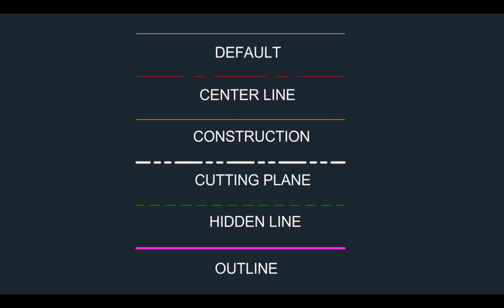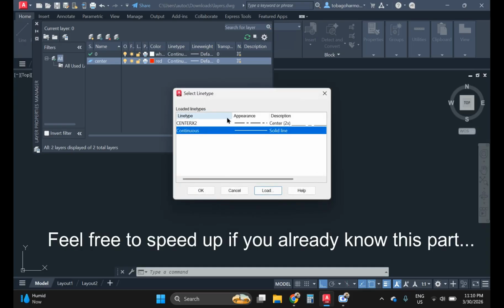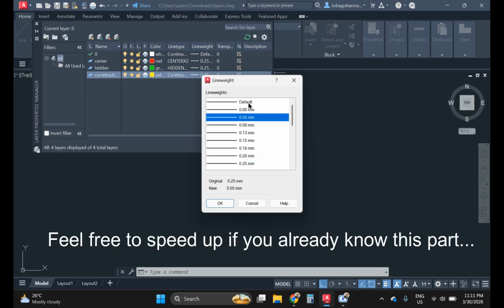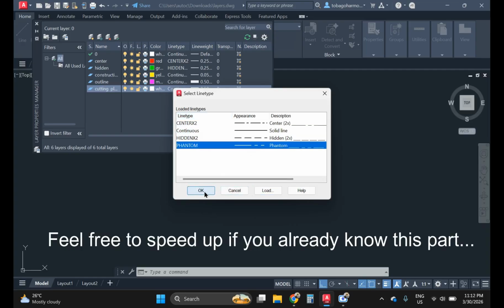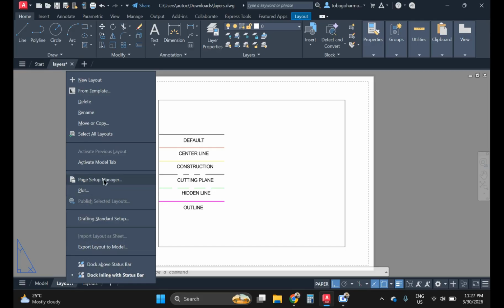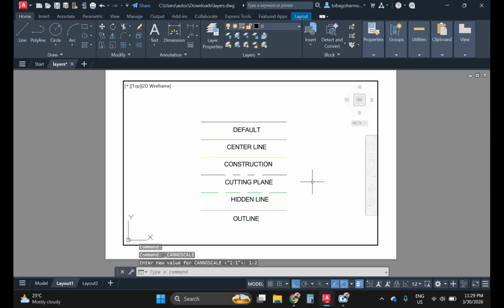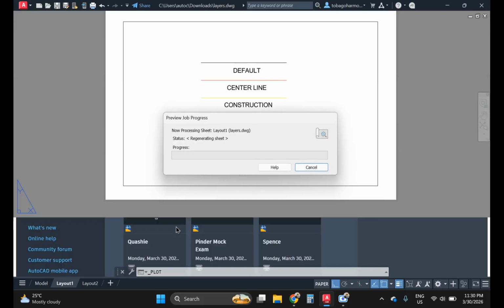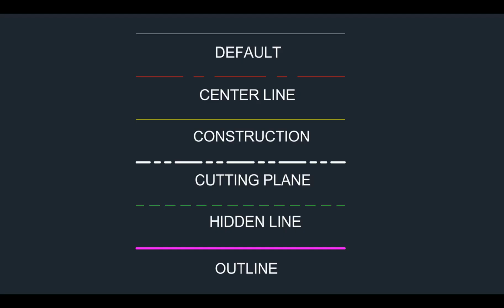Set Paper Size, Scale, Layers & Print in AutoCAD | CXC | CSEC | Technical Drawing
This comprehensive video teachers how to create layers, set the paper size, scale and print using autocad.